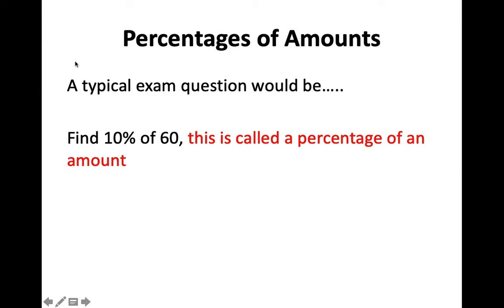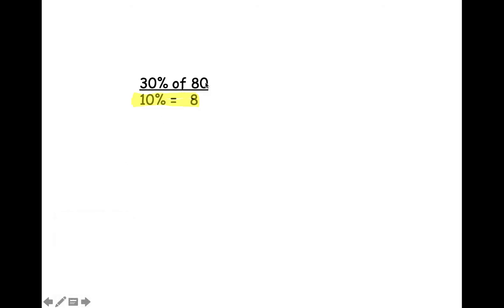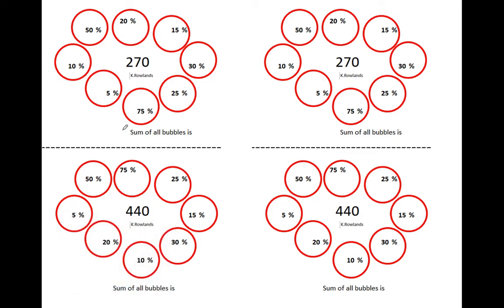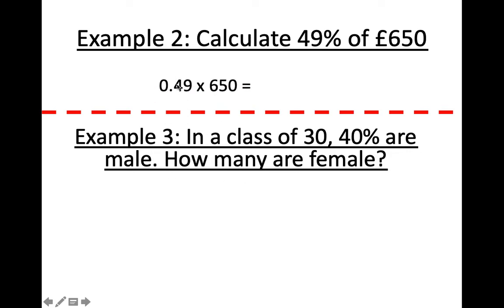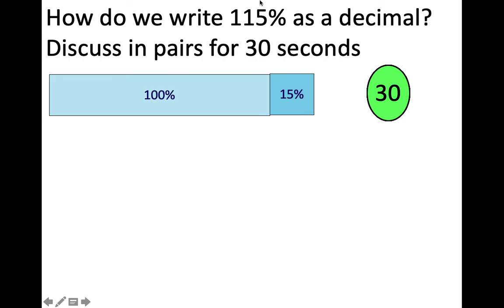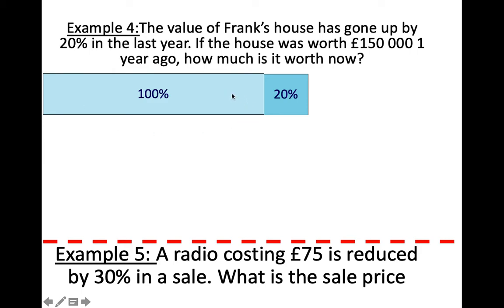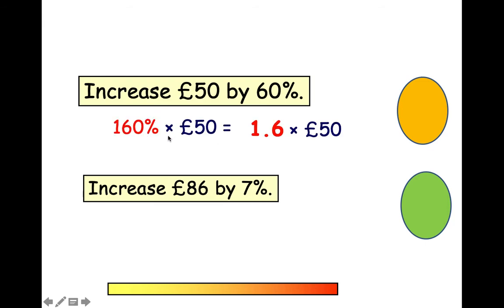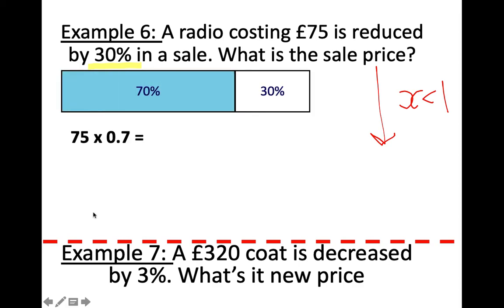m4 percentage video basic, with and without calculator, increase and decrease